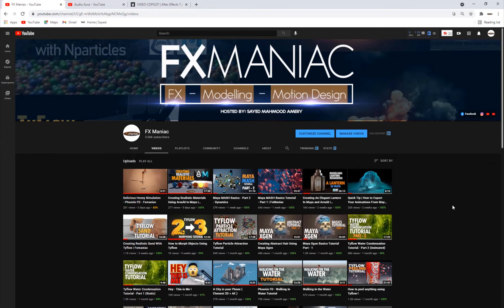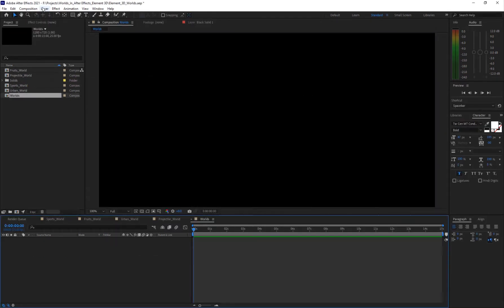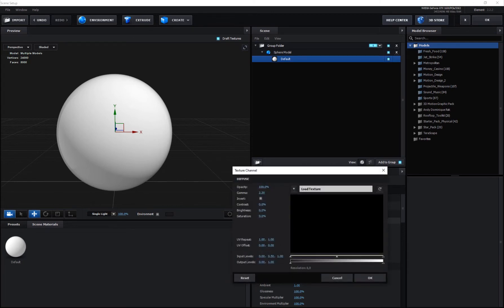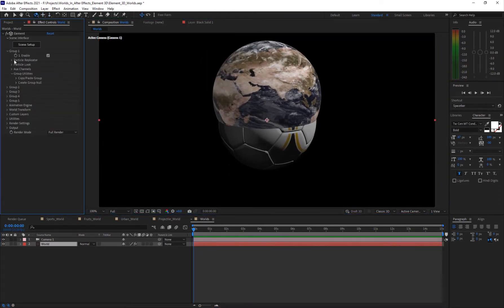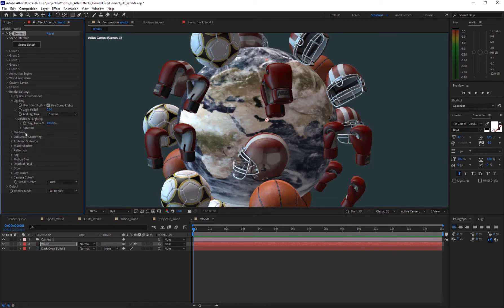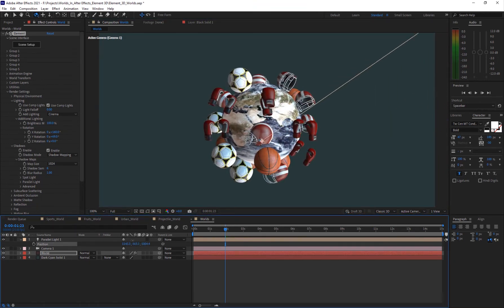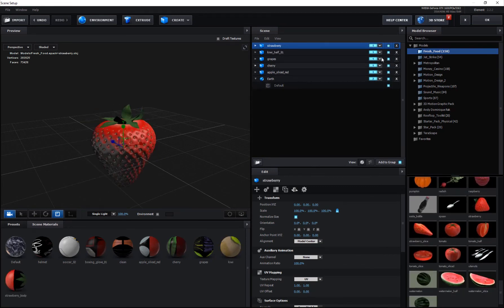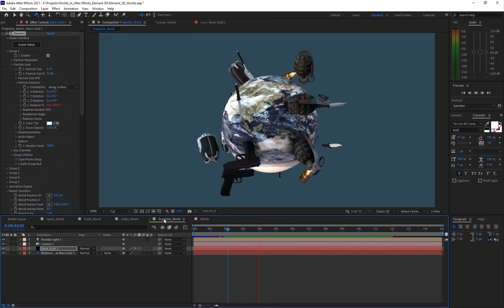Creating Worlds in After Effects & Element 3D | FXmaniac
Hello everyone ! In today's Tutorial I'll show you guys how to create some different worlds in After Effects and Element 3D. make sure to watch the tutorial till the end and tell me if you have problems or questions and share your results with me, would love to see them. thank you !!